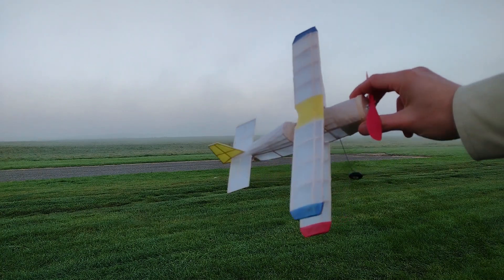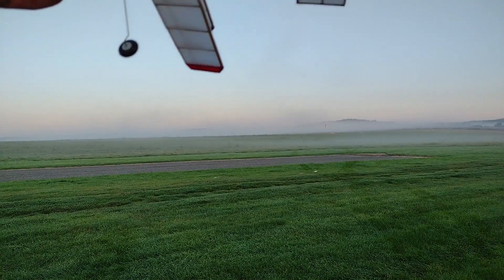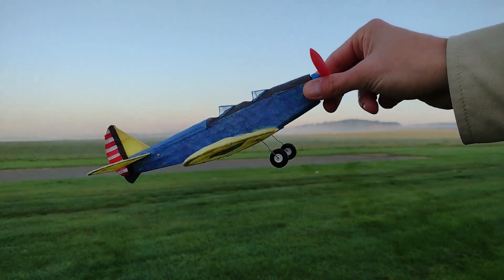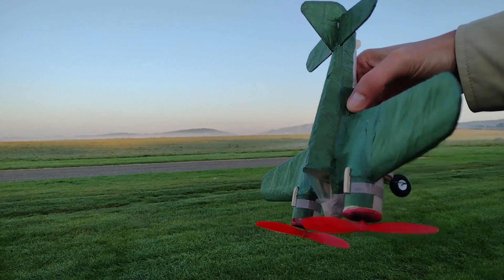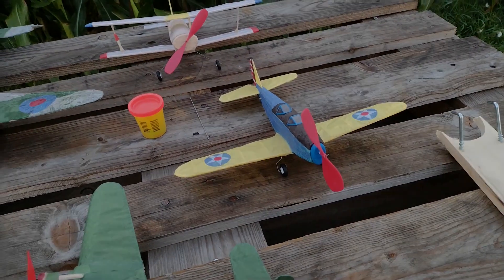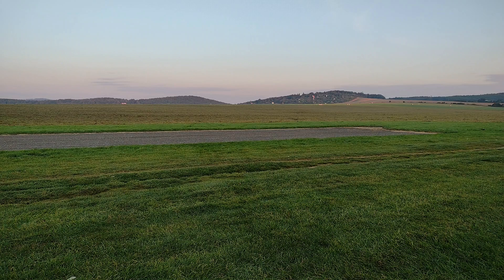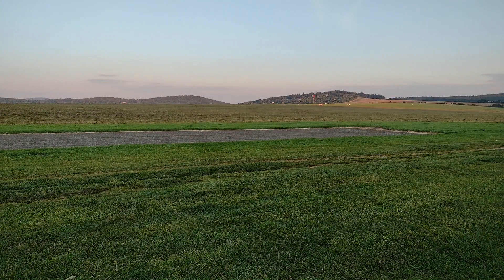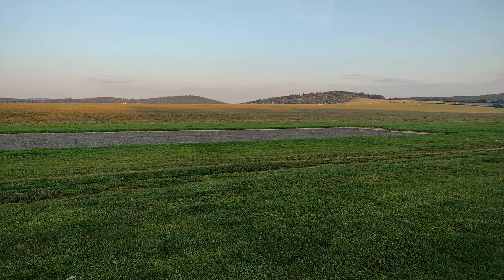Rubber Powered Failures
Building rubber powered models is fun, though not easy.
Getting them to fly is even harder.
Kudos to all those who get their models to fly for seconds on end!